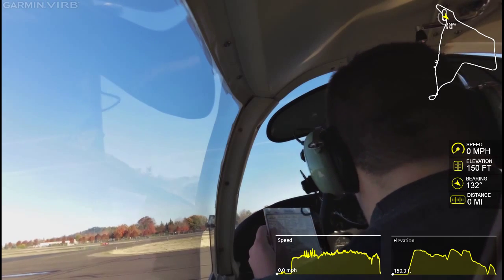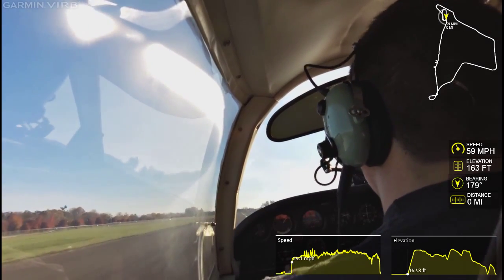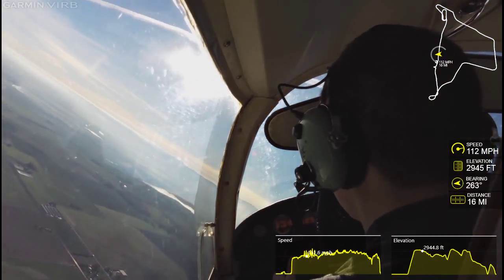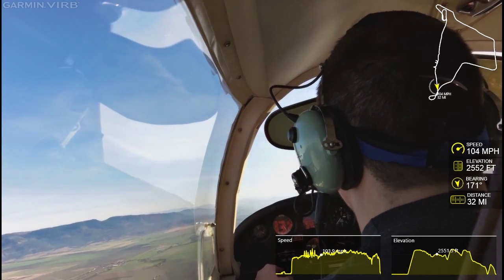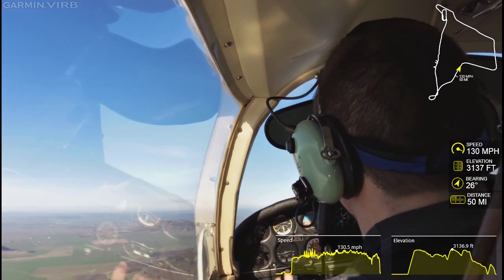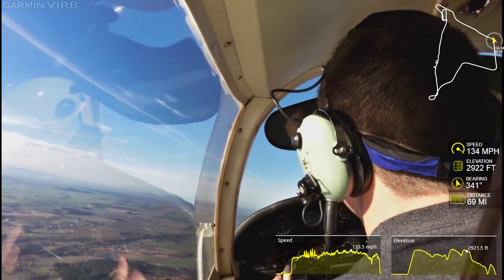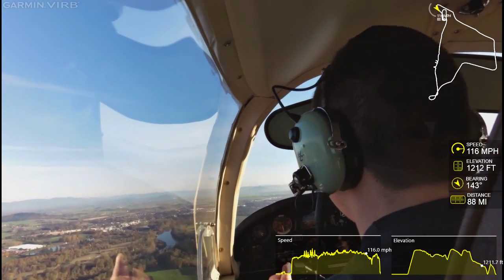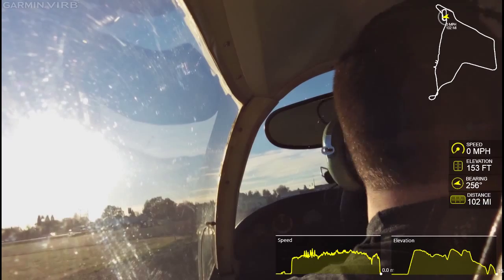Kevin PPL Flight 11-06-2015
Infinite Air Center's student pilot on a training flight with Chief Instructor over Albany Oregon.